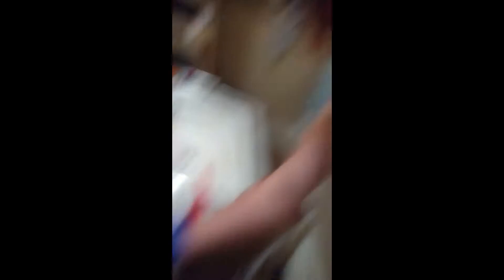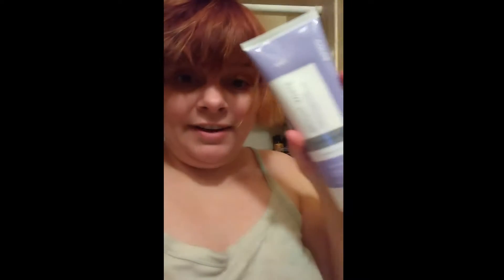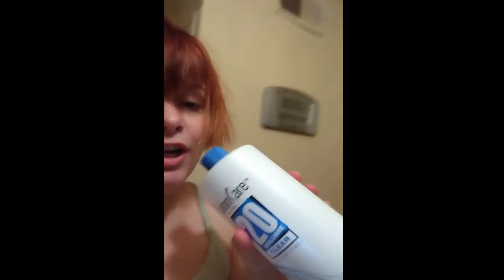Granting my daughter's wishes for me to go Blonde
Makeup I used:
is from a up coming video

☕️ Like my videos?
And here is two of my wish list for Amazon

Reveuse Boutique-MrsAbby11
BadGalLuxe- AbbyBeauty
Crypt Lashes- AbbysBeauty
Curst Kosmetics- Melissa

Music is from my editing program called Wondershare Filmora9 that I own the software & I have them tagged too